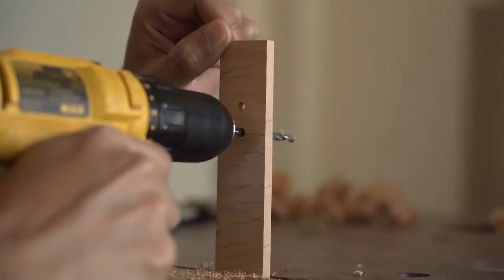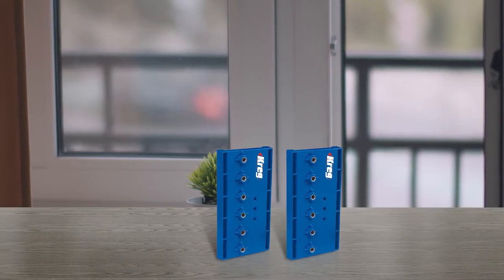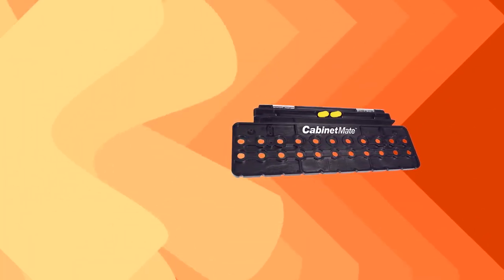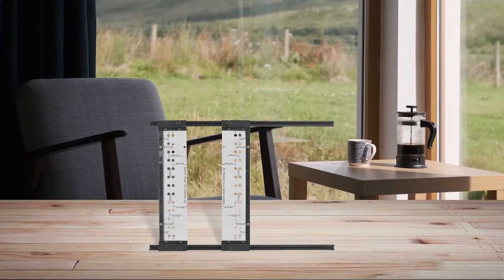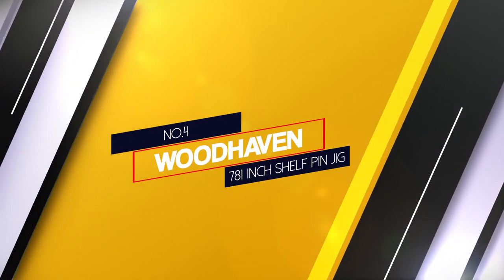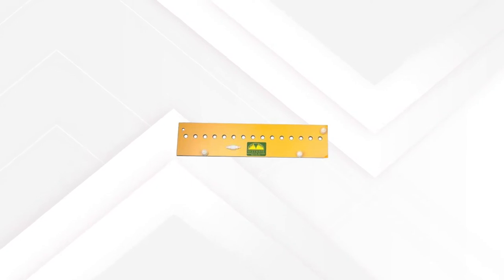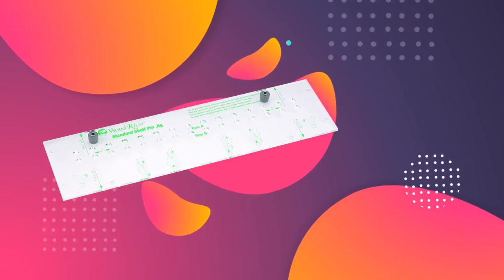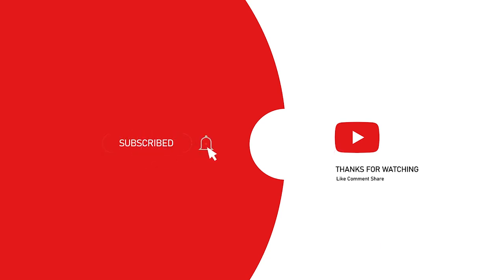Top 5 Best Shelf Pin Jig Review in 2024 - Premium Shelf Pin Drilling Jig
Best shelf pin jig featured in this Video:
NO. 1. Kreg KMA3200 Shelf Pin Drilling Jig
NO. 2. Milescraft 1316 CabinetMate - Shelf Pin Drilling Jig
NO. 3. EZ Align Premium Shelf Pin Drilling Jig
NO. 4. Woodhaven 781 Inch Shelf Pin Jig
NO. 5. Wooddriver Spacing Shelf Pin Jig

🕝Timestamps🕝
0:00 - Introduction
0:22 - NO. 1. Kreg KMA3200 Shelf Pin Drilling Jig
0:57 - NO. 2. Milescraft 1316 CabinetMate - Shelf Pin Drilling Jig
1:42 - NO. 3. EZ Align Premium Shelf Pin Drilling Jig
2:26 - NO. 4. Woodhaven 781 Inch Shelf Pin Jig
3:13 - NO. 5. Wooddriver Spacing Shelf Pin Jig

What Is the best shelf pin jig?
Jig Pins are removable locating pins, precision ground for accurately aligning holes. Similar to an L or T Pin, but with an integral shoulder to keep the handle raised, and with pin diameter ground.

If you are looking for the best shelf pin jig, then you are in the right place. Because we are delivering the most relevant and necessary information about the tool. Literally, the Tool Wizard team read countless reviews from real users, and makes their own ranking based on the product features, value for the money, and the reputation of the manufacturer.